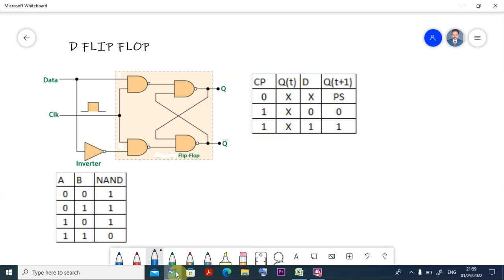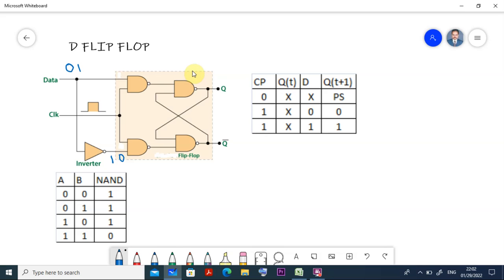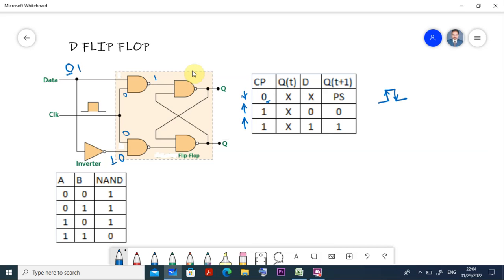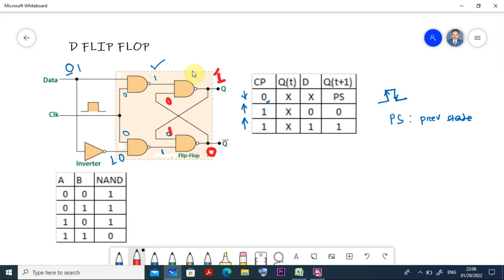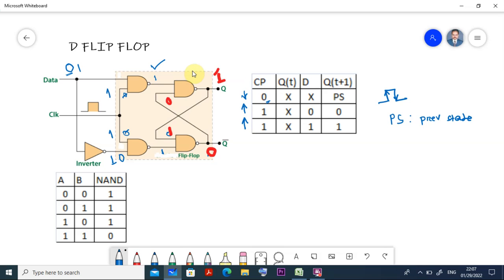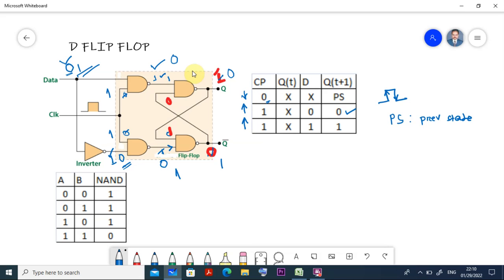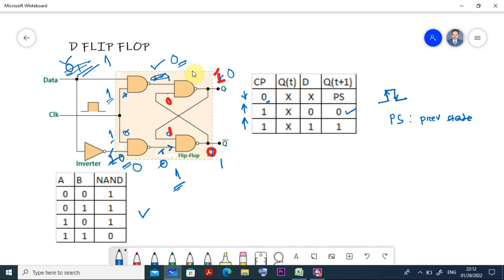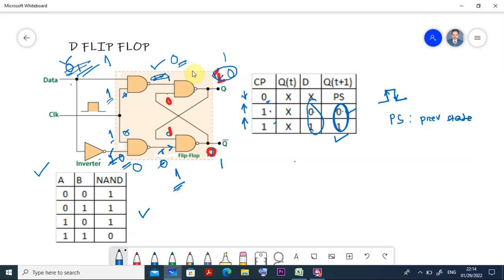D FLIP FLOP